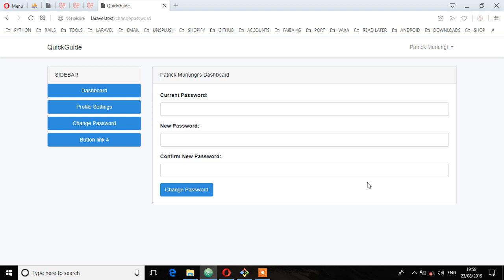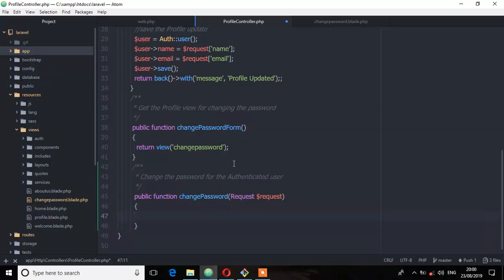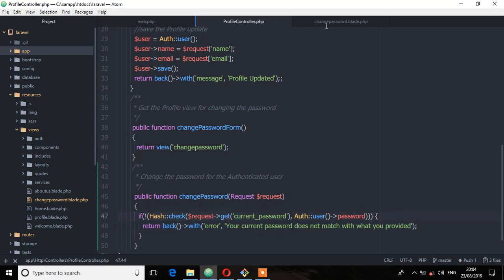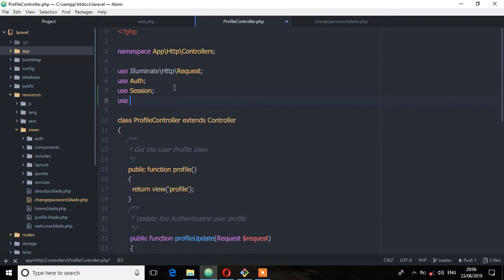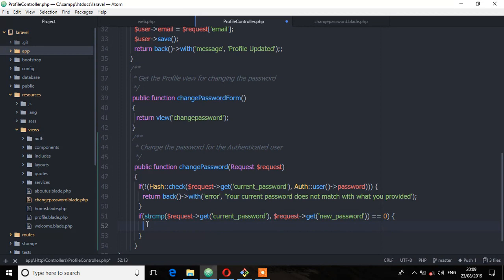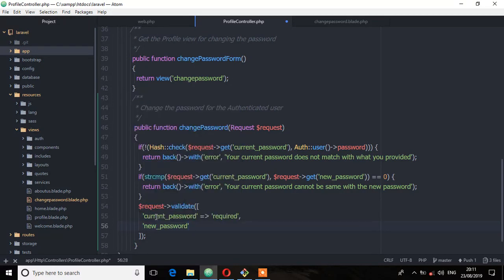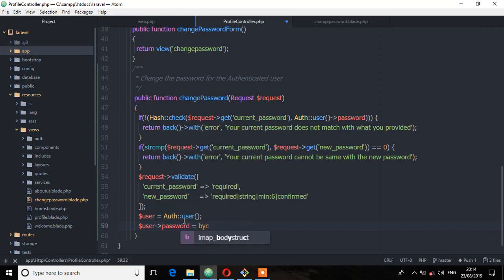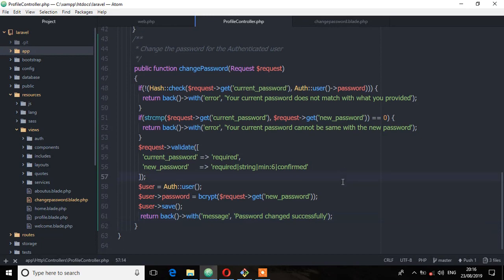Laravel 6 Tutorials for Beginners (Part 40) - Change Password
Laravel makes implementing authentication very simple. In fact, almost everything is configured for you out of the box. learn how to change the user password in laravel